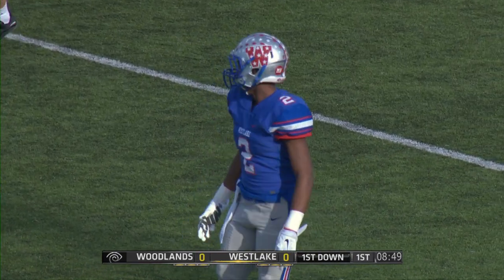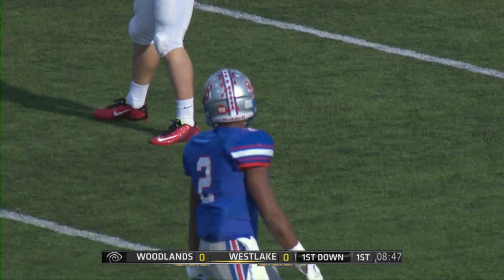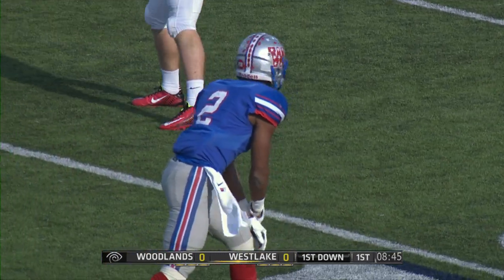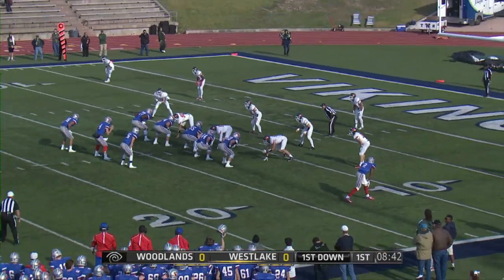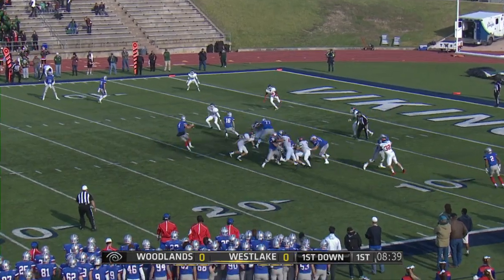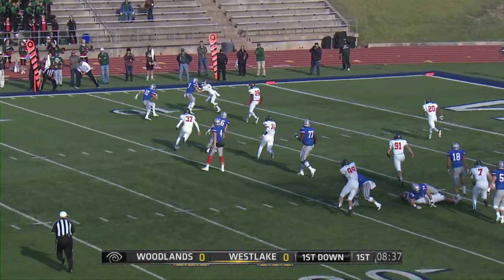Westlake's First Touchdown - Westlake vs The Woodlands 2015